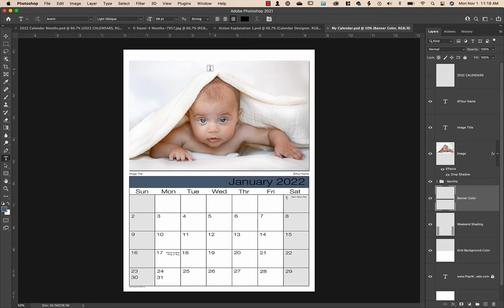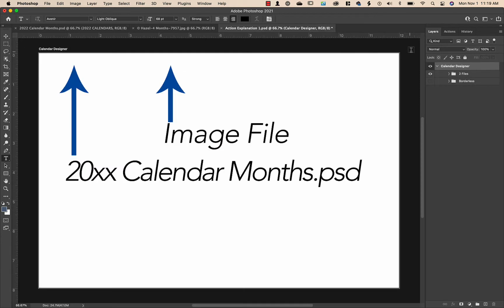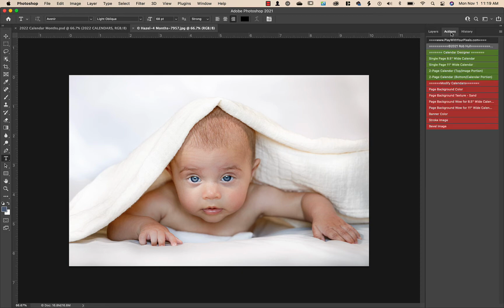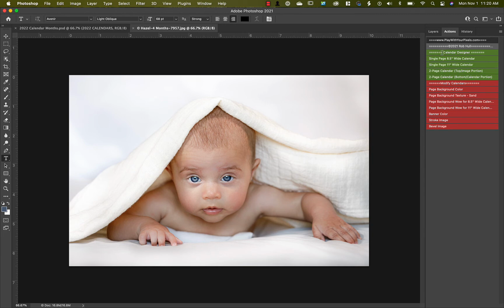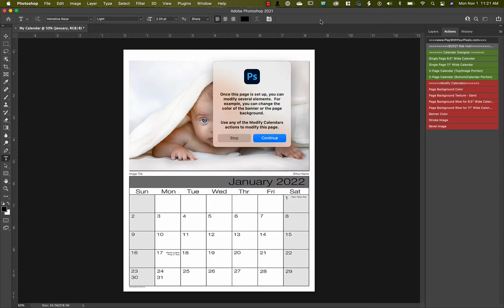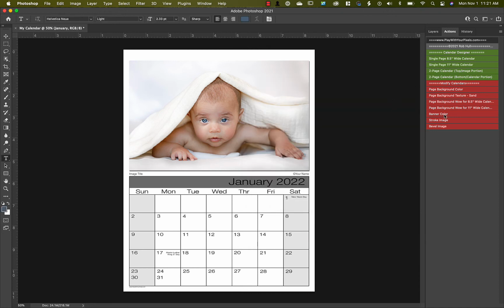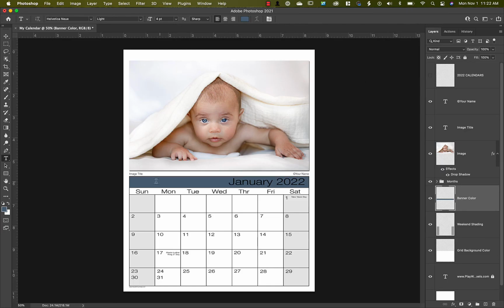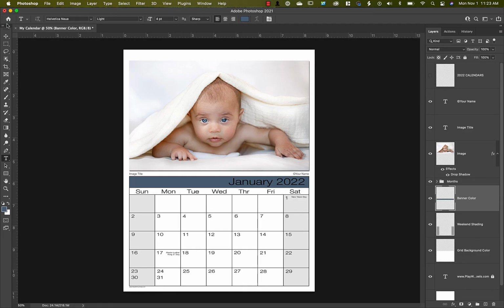Introduction To Calendar Designer